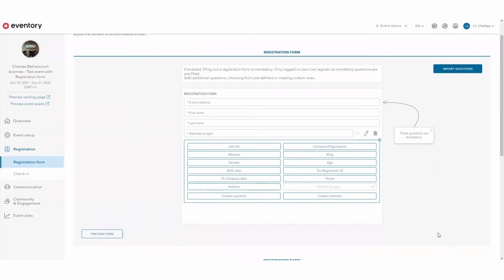Event Registration Made Easy with Eventory by 6Connex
How to use the event registration tool in Eventory by 6Connex.

In this video, we provide you with a walkthrough of how to navigate the event registration set up, as well as how to create an event registration form in the backend of Eventory.

Whether you’re hosting in-person events, virtual events, or a hybrid combination of the two, Eventory is a unified platform with proven organization processes to help streamline event management, from start to finish. With Eventory, 6Connex users can manage tickets, orders, discounts, and check-ins all in one dashboard.